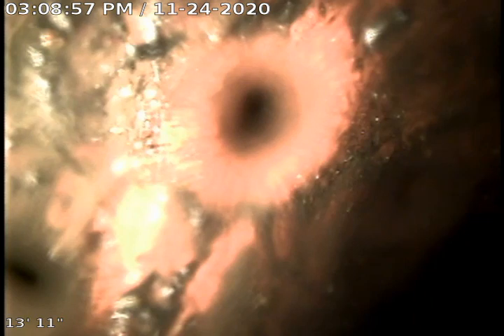3744 Loughborough Ave 63116